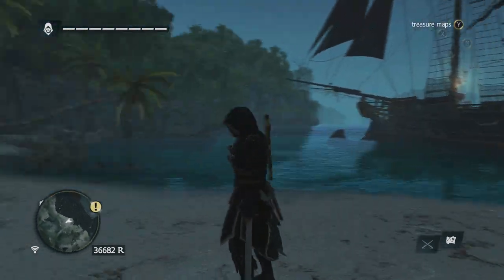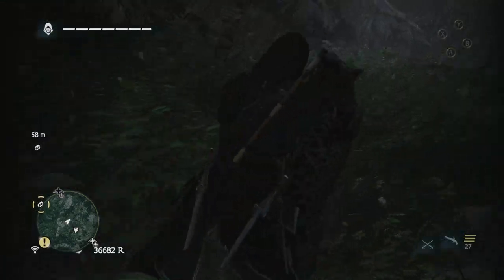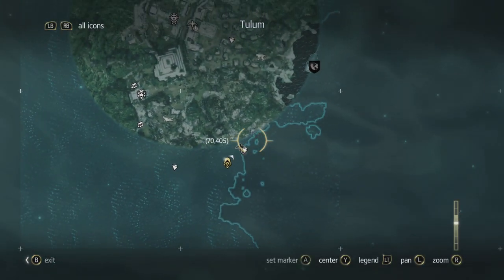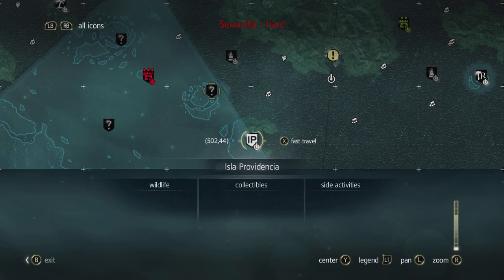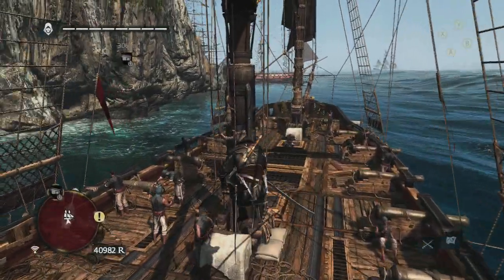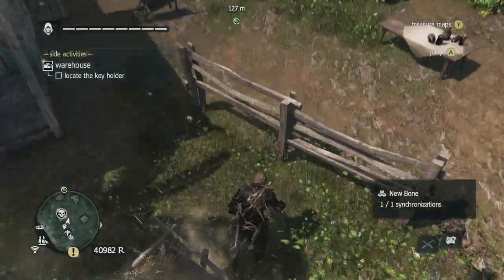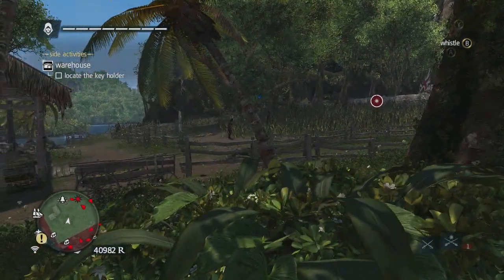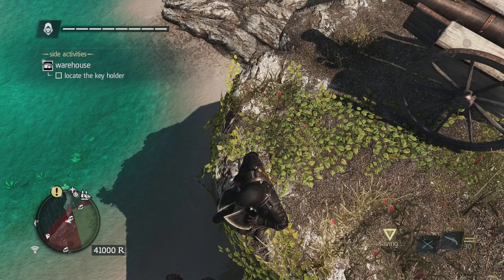FINDING TRESURE! - AC 4 BLACK FLAG - #2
ALL I HAVE TO SAY IS. STABBY! STABBY! STABBY!